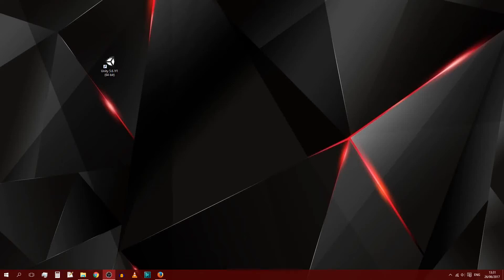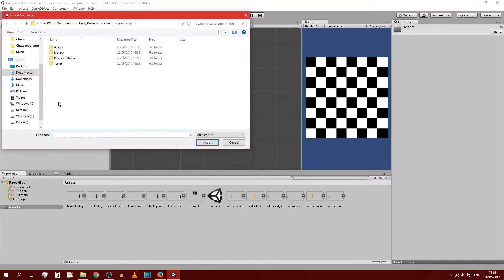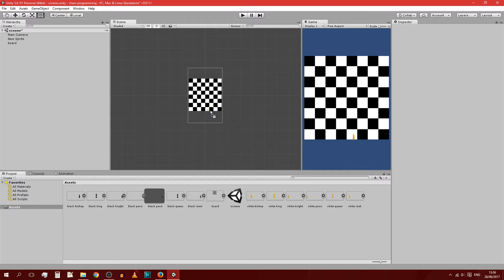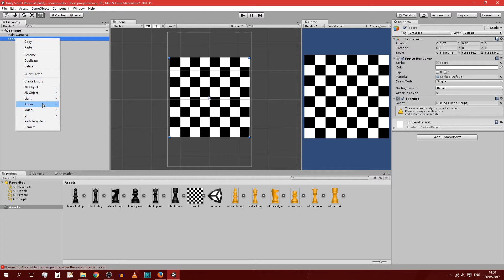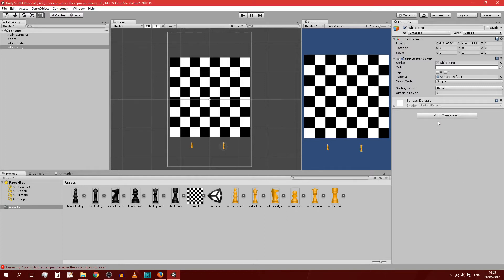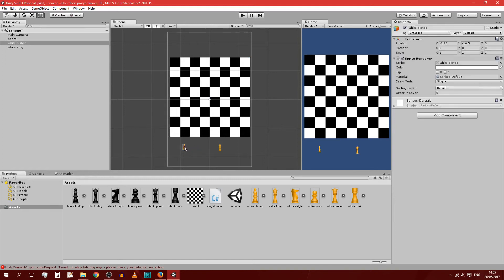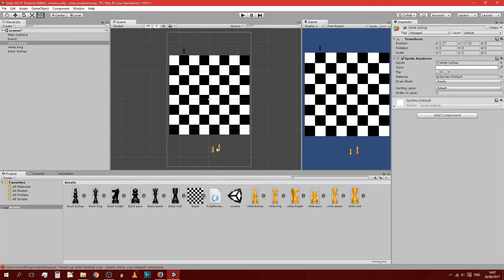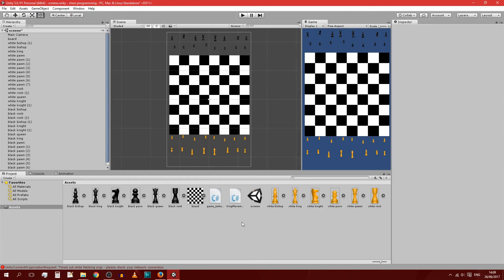Programming chess - lesson #8: Unity Introduction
In this lesson, as i mentioned before, we are going to start working with unity.